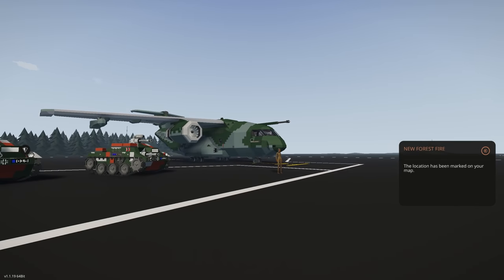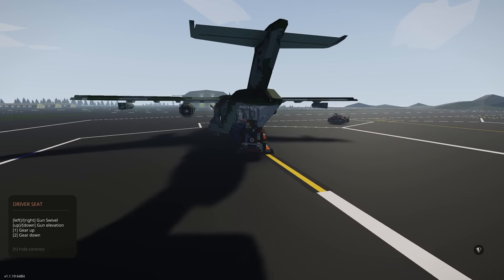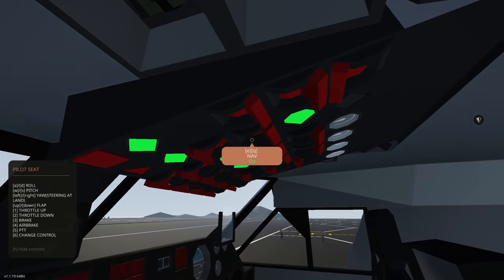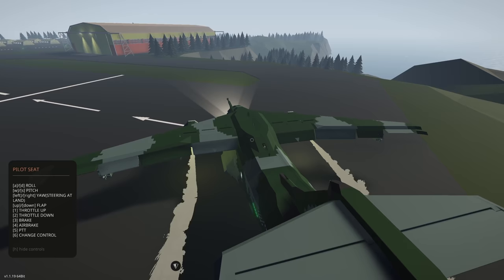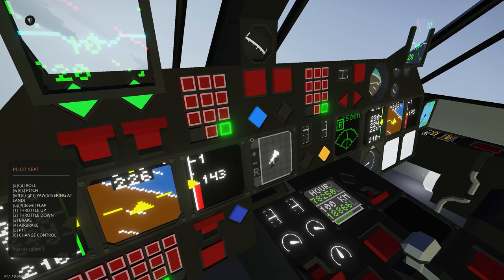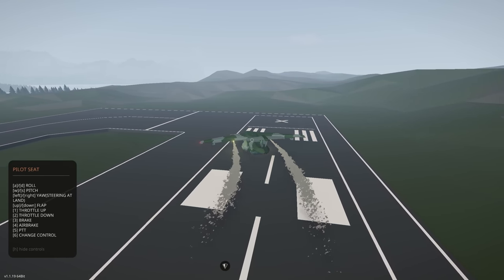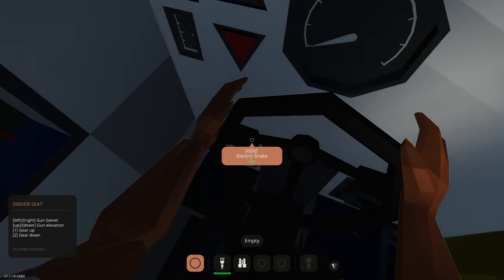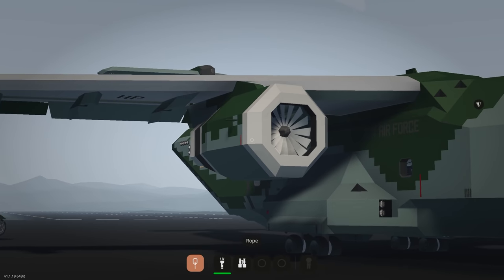Transporting Tanks with a Plane! - Stormworks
Join MrNJersey in this video where he transports tanks using the KC130 Plane here in Stormworks!